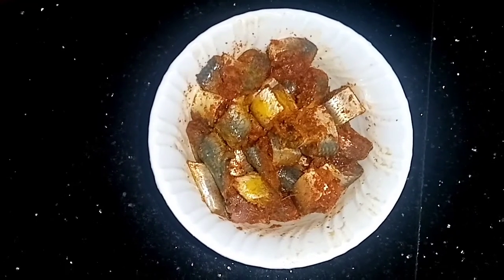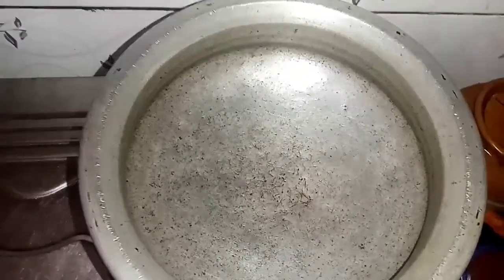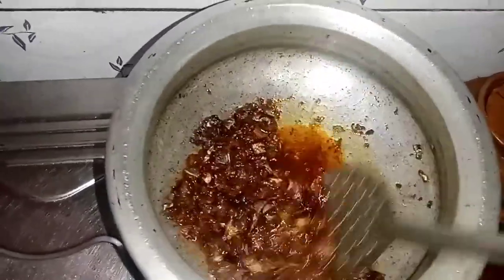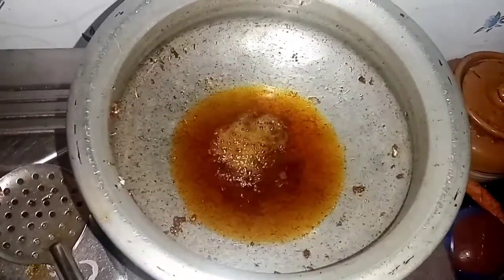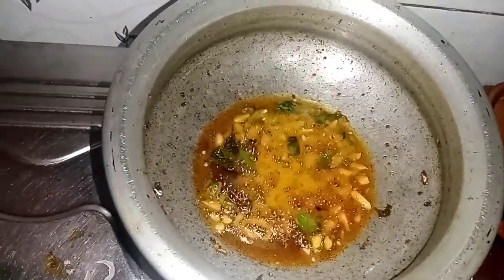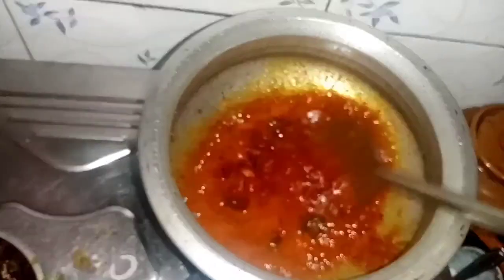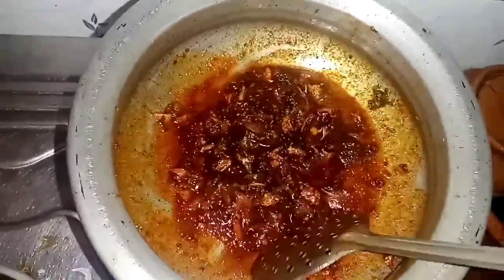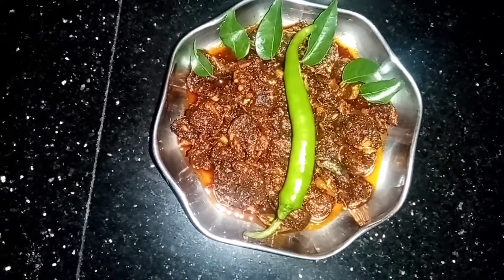ചാള/ /മത്തി അച്ചാർ ഒന്ന് ഉണ്ടാക്കി നോക്കാം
ചാള /മത്തി. 8, കടുക്‌, ഉലുവ.